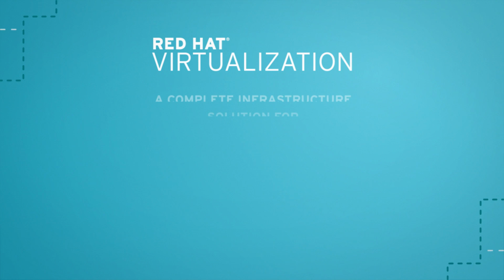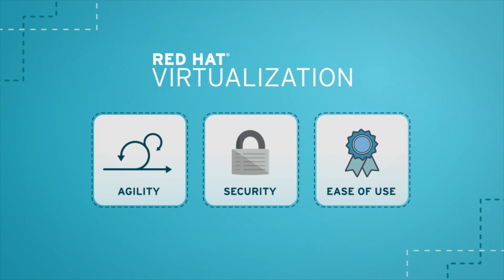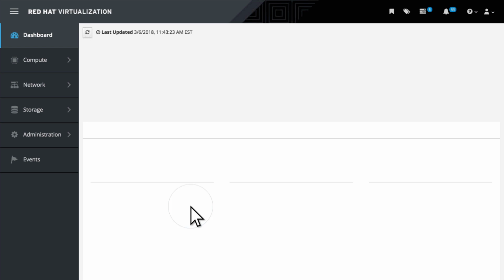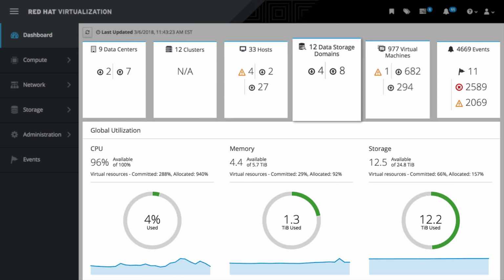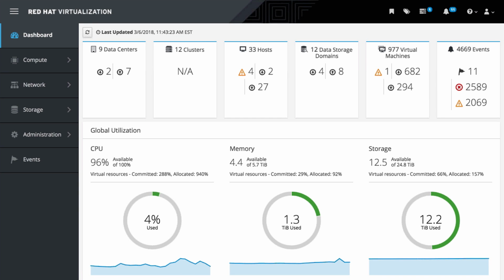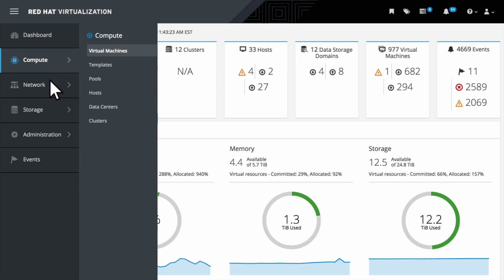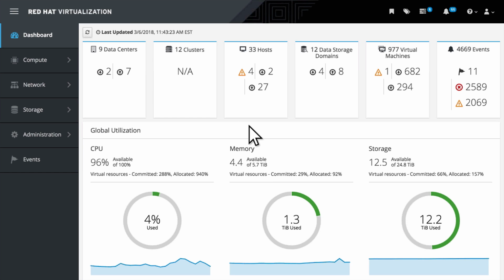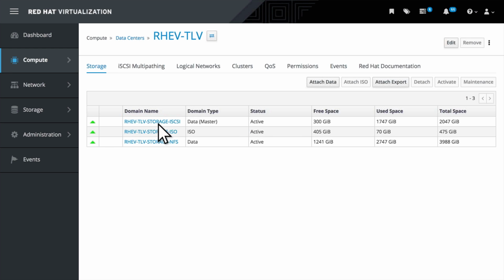Introduction to Red Hat Virtualization 4.2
Animation highlighting Red Hat Virtualization 4.2